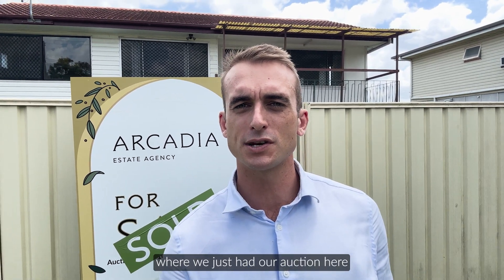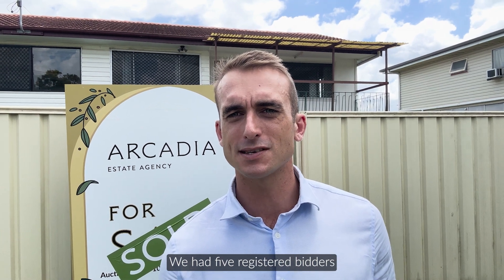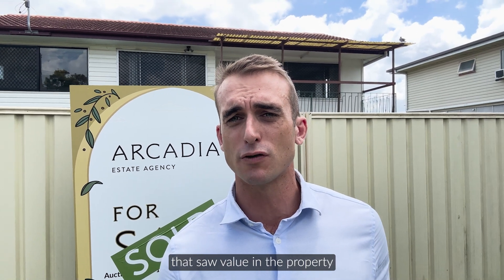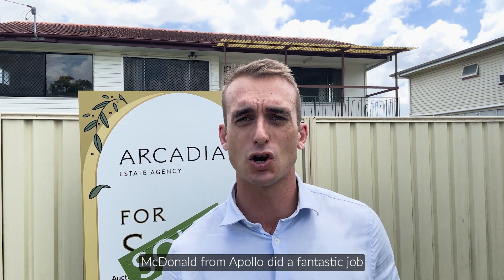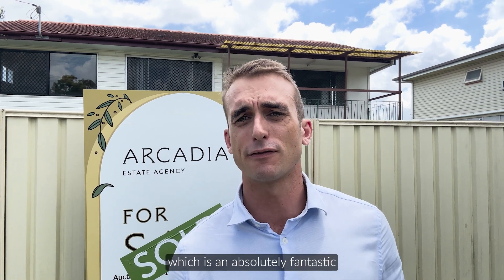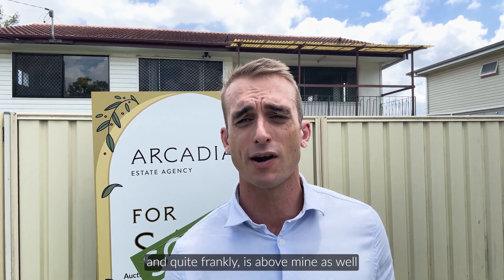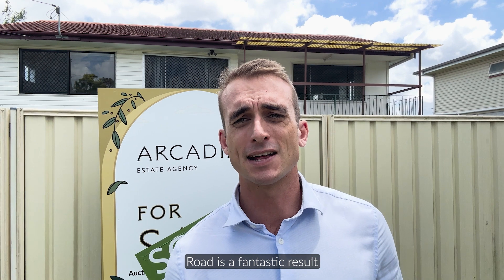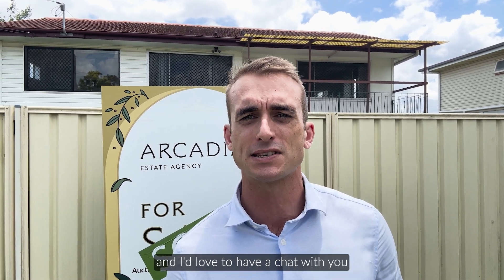Sold 258 Mortimer Road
SOLD! 258 Mortimer Road, Acacia Ridge
$698,000

Congratulations to our vendors and buyers!

Sold under the hammer on a hot December morning. Epic auction call from Bill McDonald.

Get in touch with me for more info.